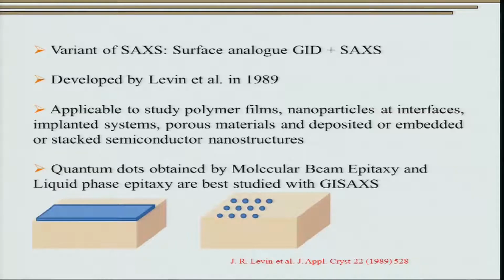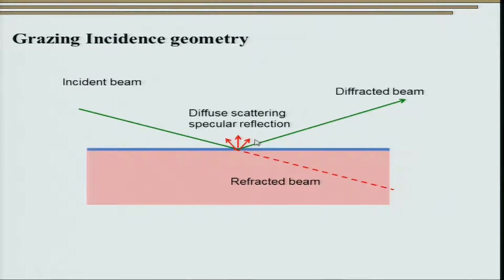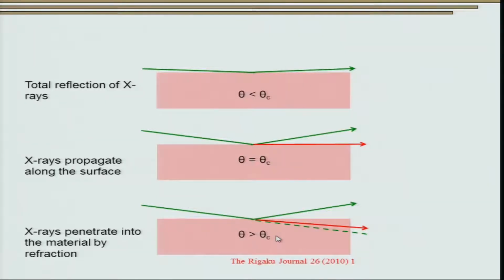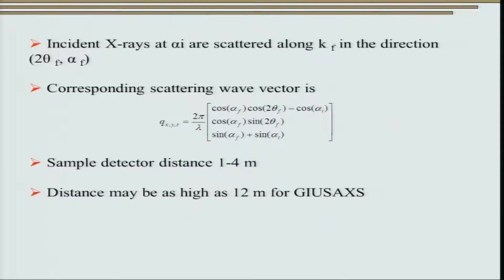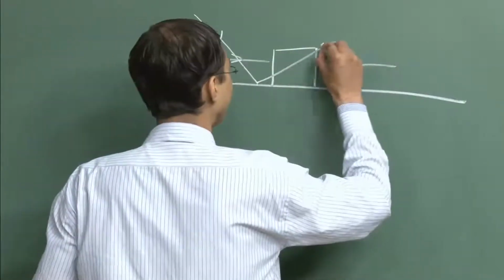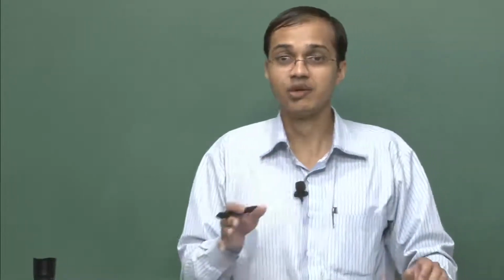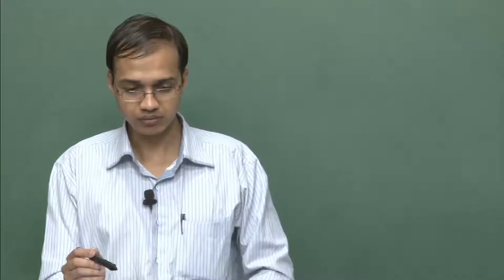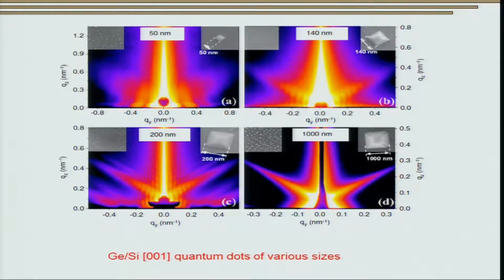Lecture-28_Advanced Characterization Techniques